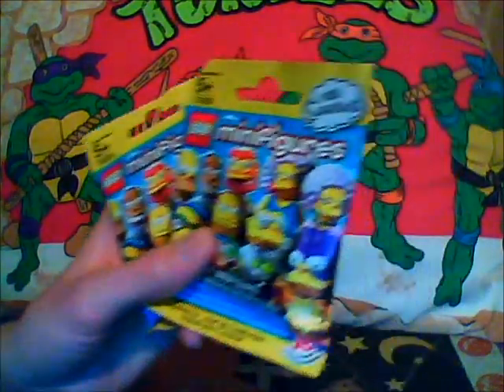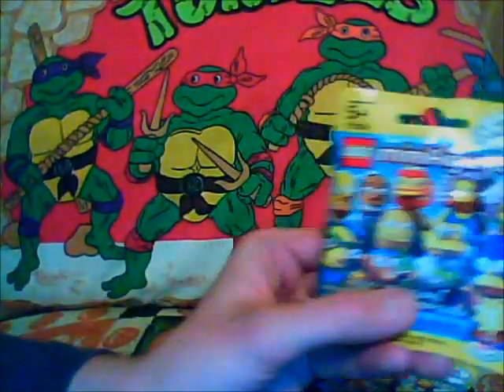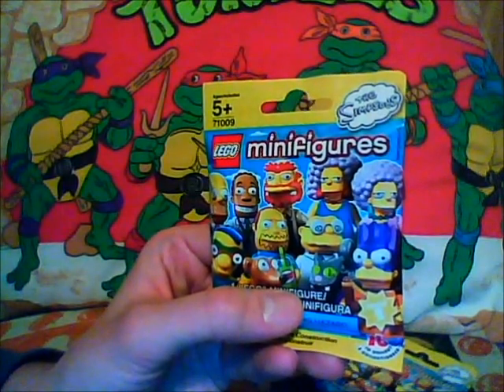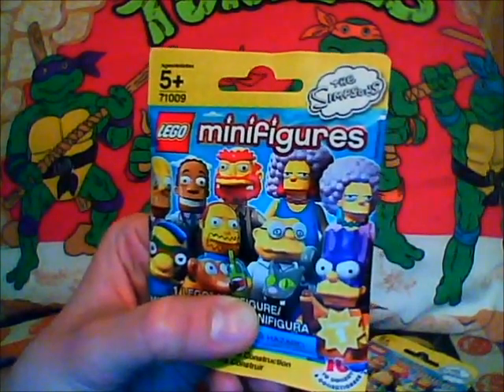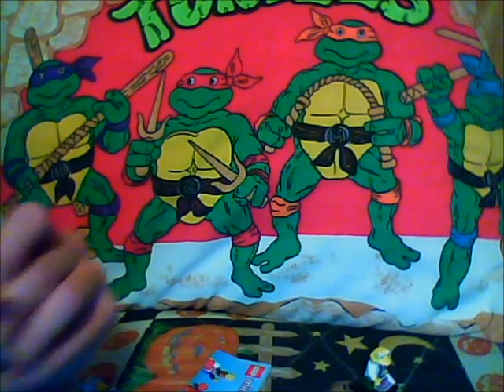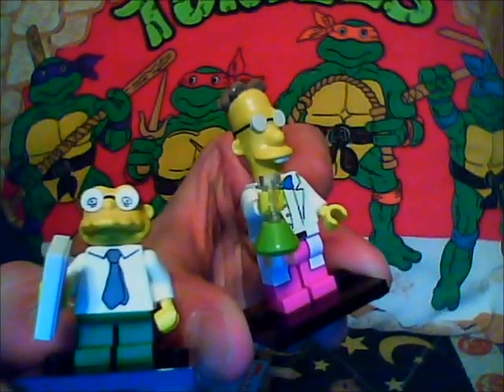Blind Bags Episode 1 - The Simpsons Lego Minifigures (Series 2)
Me opening two blind bags from The Simpsons Lego Series 2.